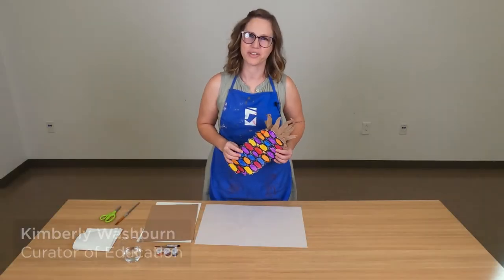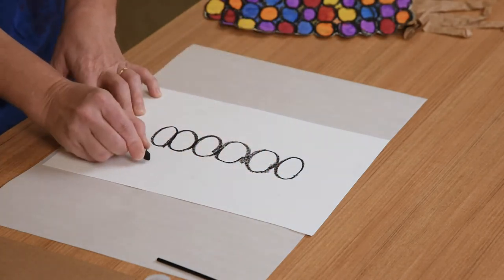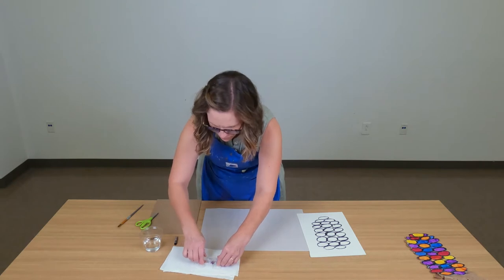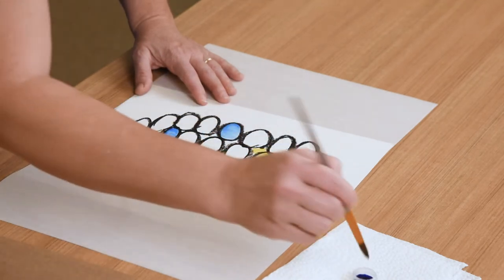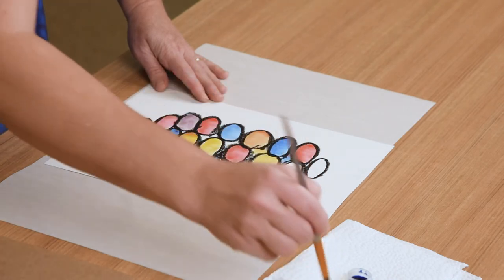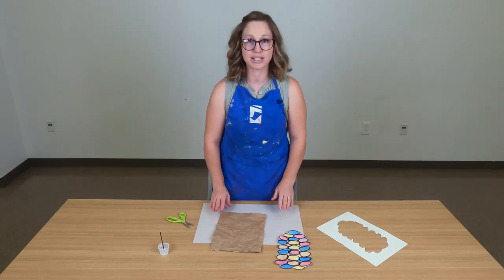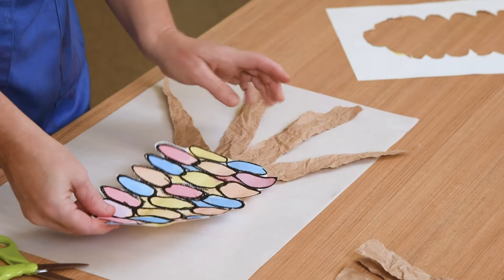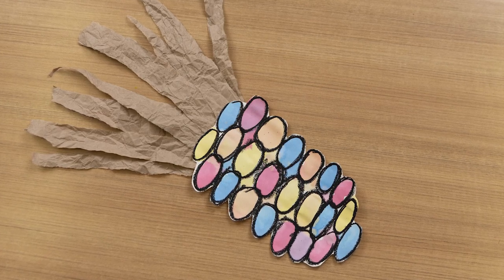Family Day at Home - Colorful Corn Art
Colorful Flint corn compositions are sure to delight this autumn! Participants will use oil pastel and watercolor paint to create a colorful work of art.